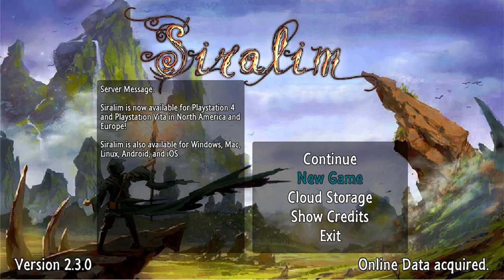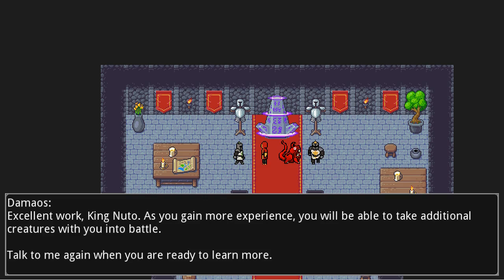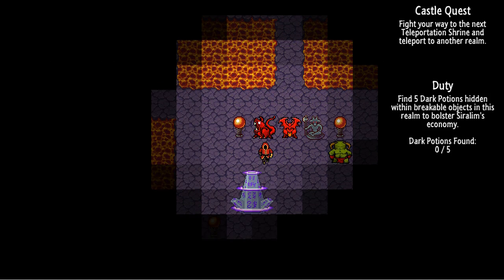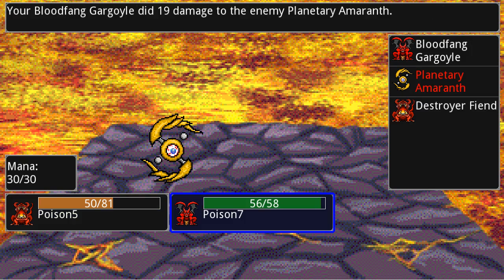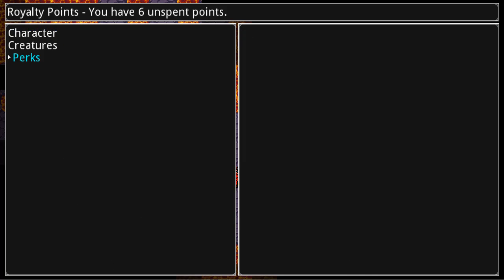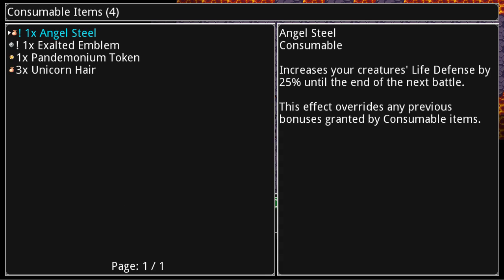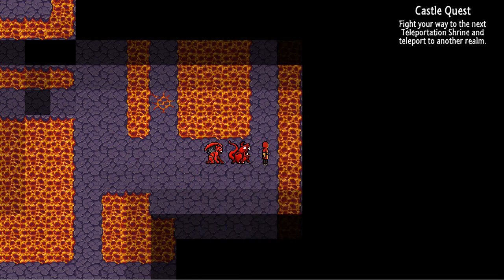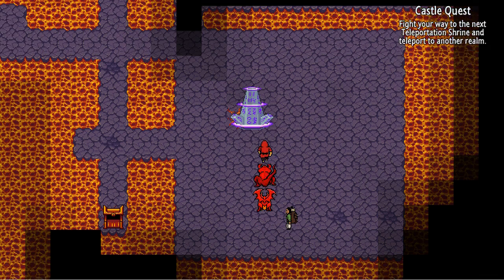Let's Play Siralim! Episode 1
Episode 1 of my lets play Siralim.
WARNING! FOUL LANGUAGE!